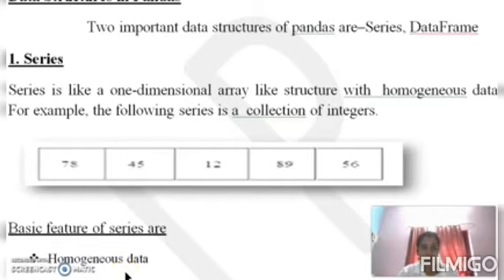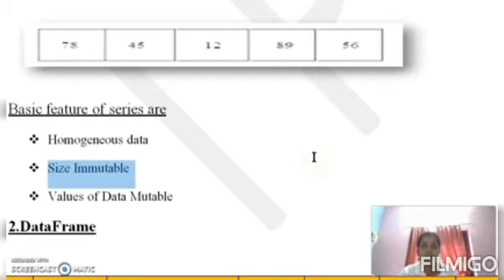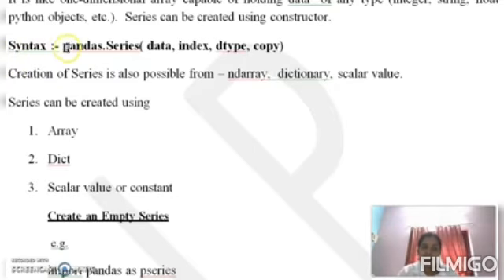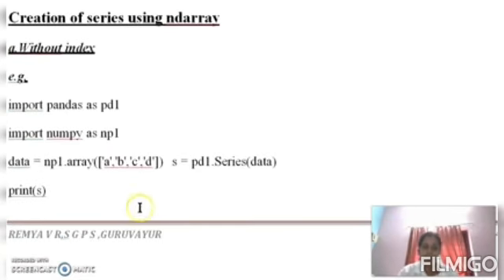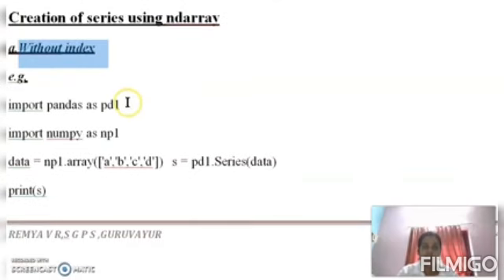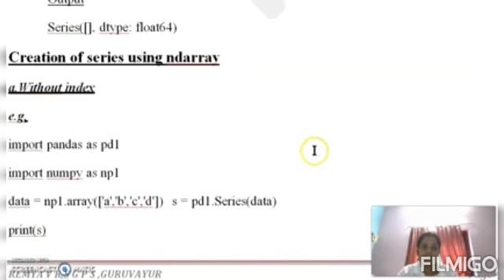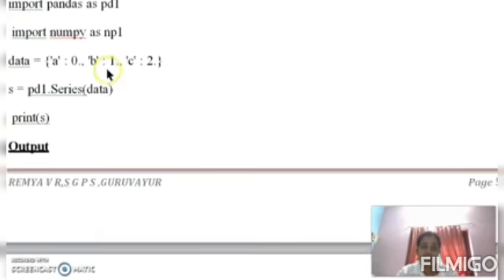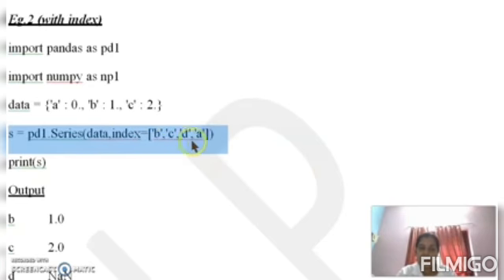GRADE 12 IP LECTURE VIDEO 3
DATA STRUCTURES IN PANDA